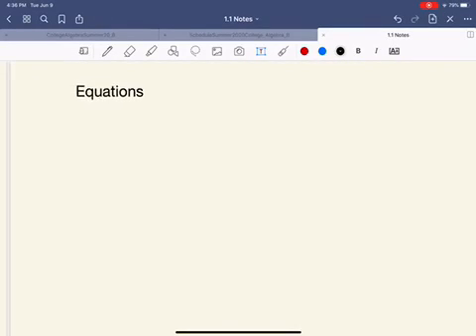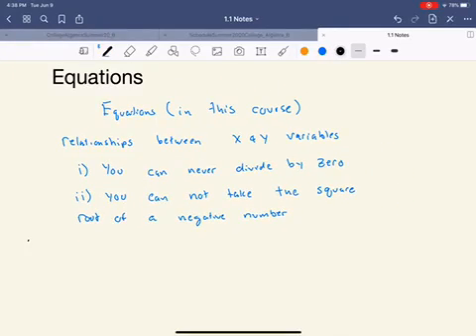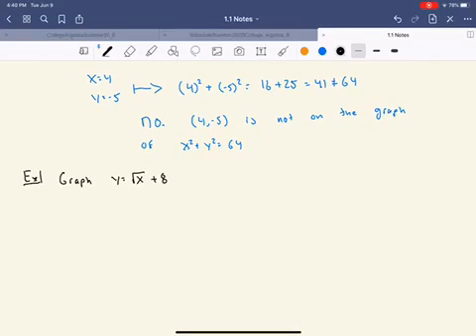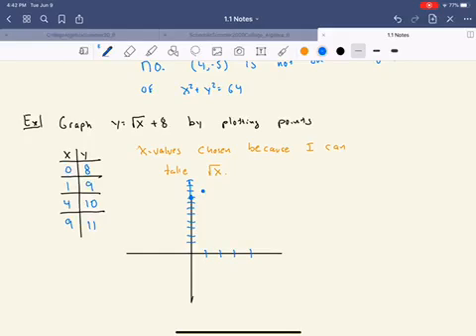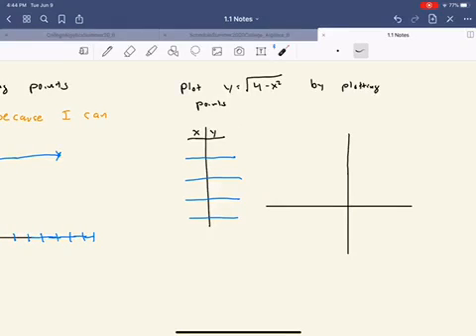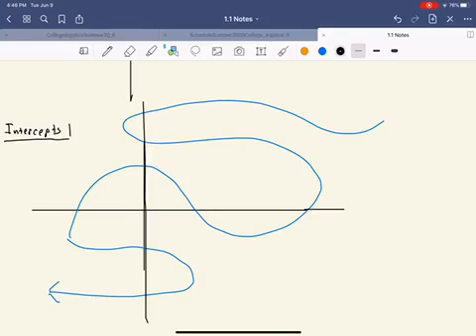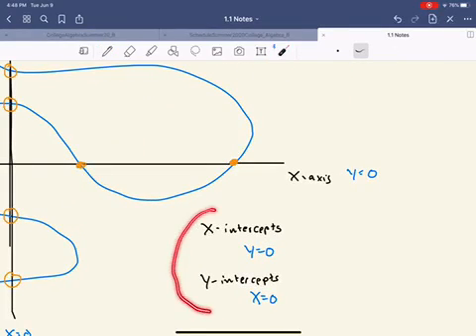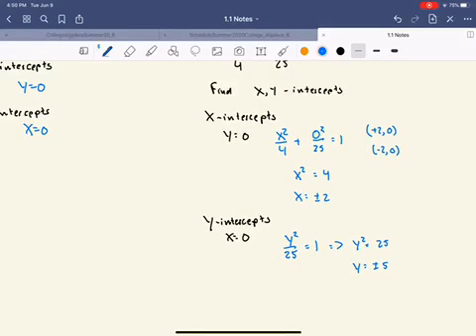1 1 Equations